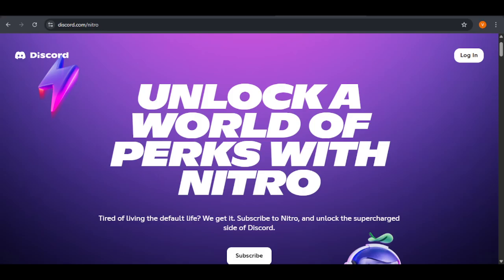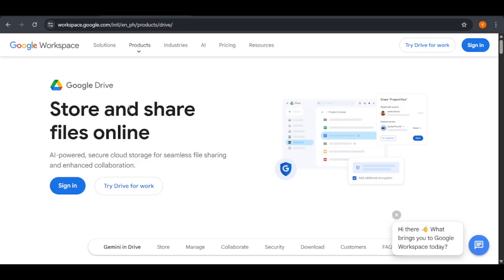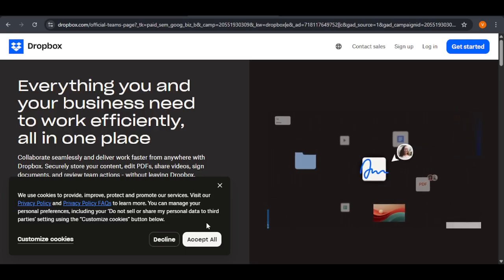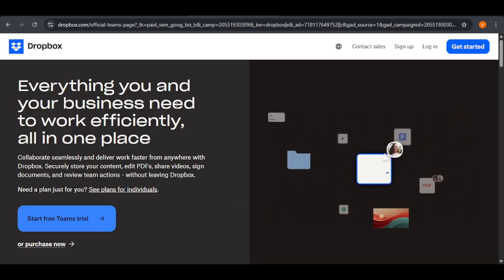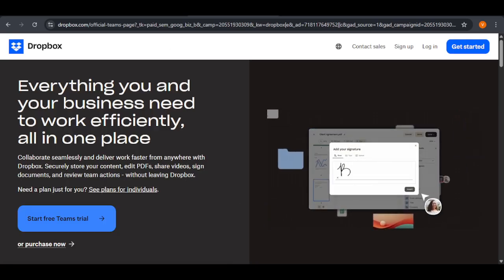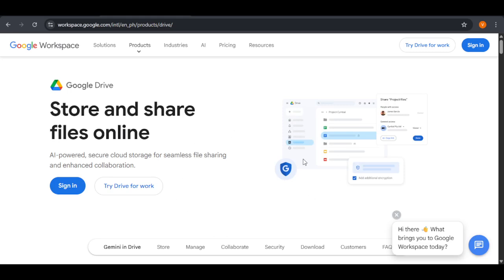How to Send Large Files on Discord Without Nitro (Legal Methods) [Working Fix]